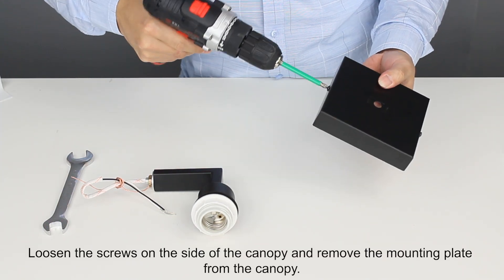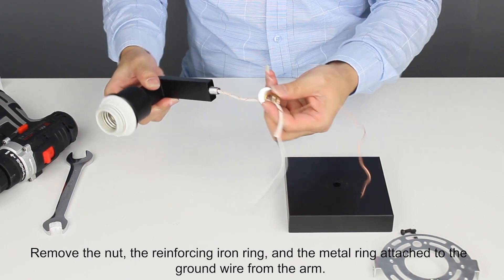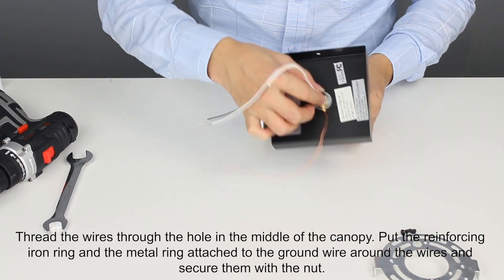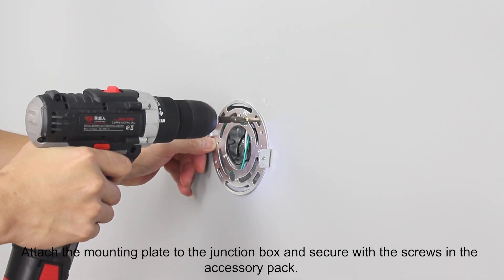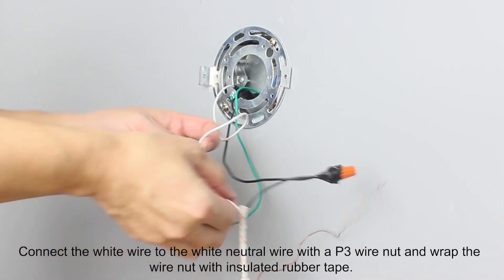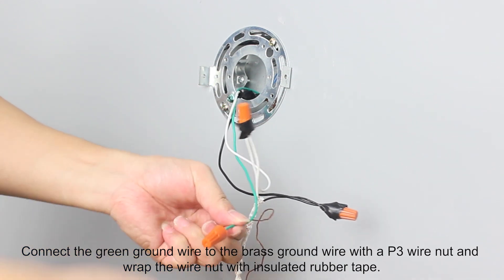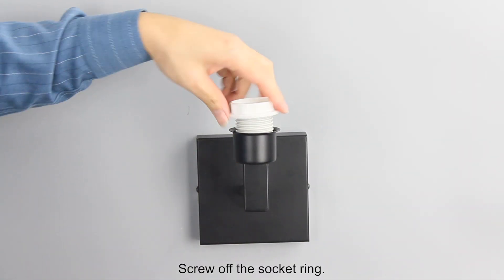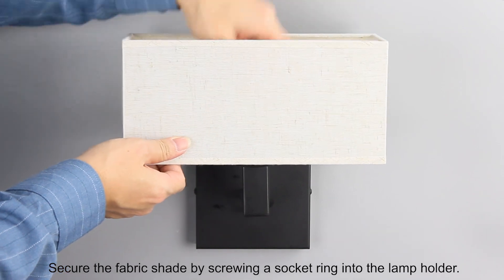How to Install a Wall Sconce (SH-T3229BU-BK-2)